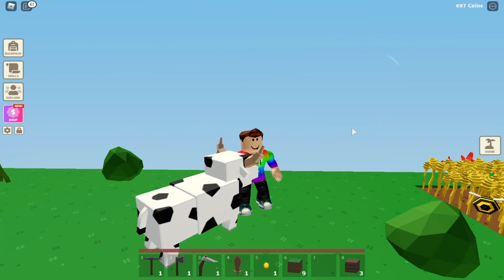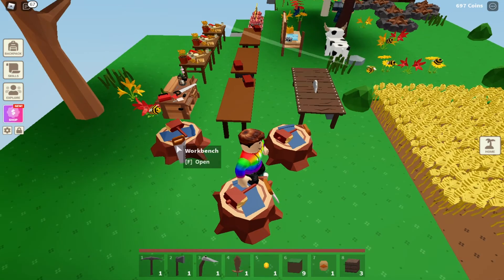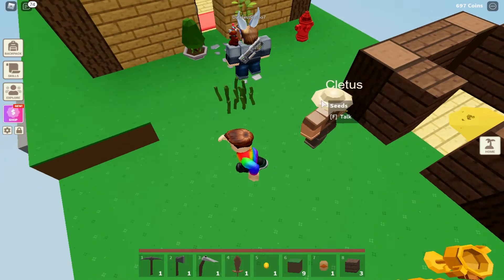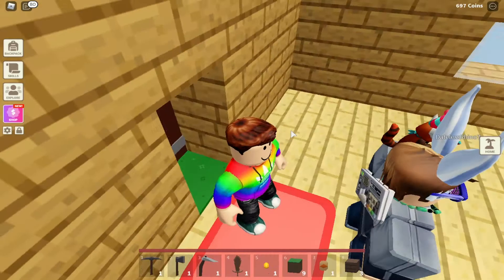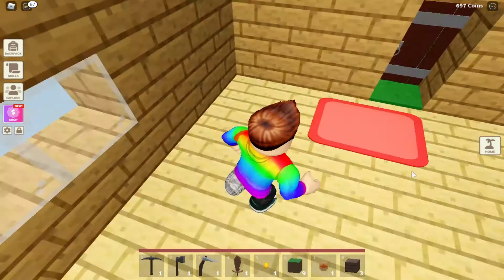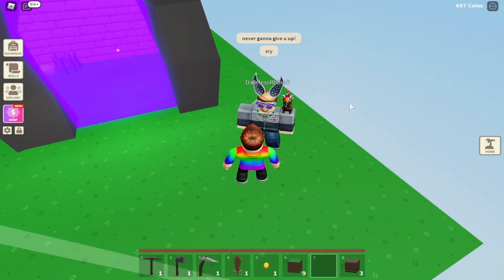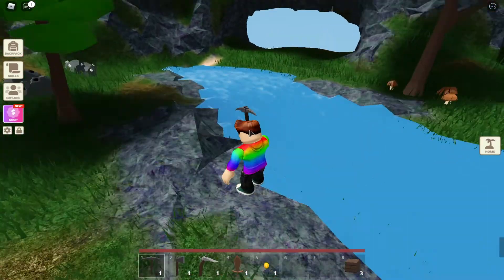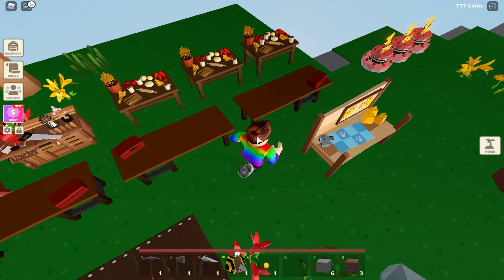OUR ISLAND (Islands)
My Instagram: https: // My Roblox